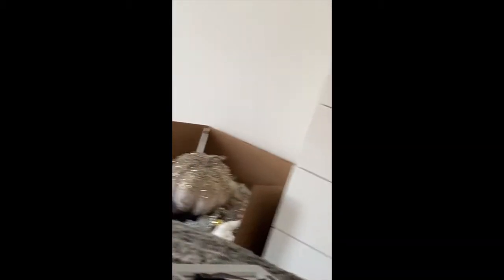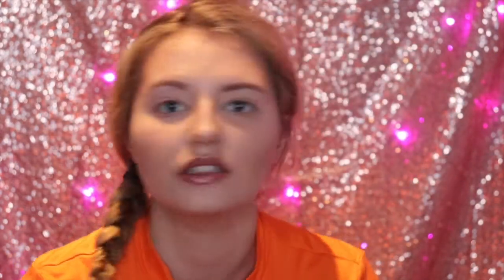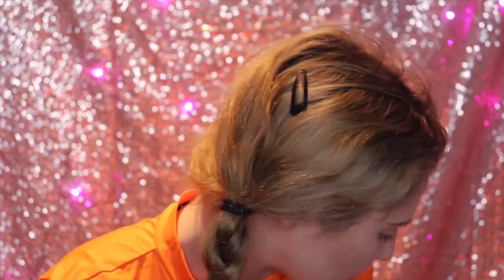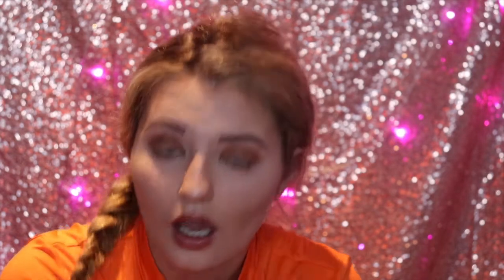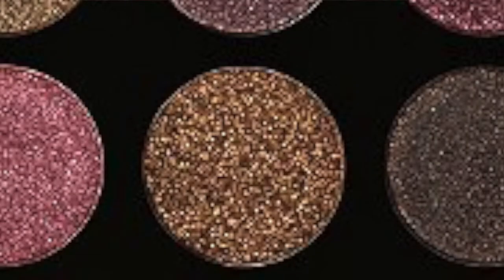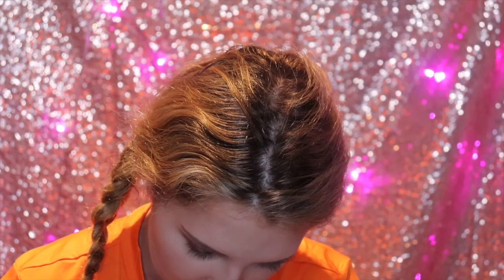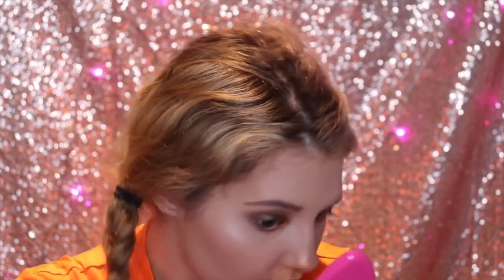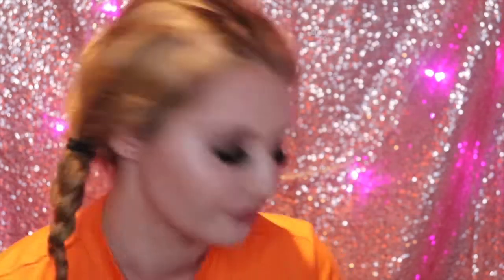Morphe 35F Fall into Frost tutorial and review! 🍂🍁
Hi, my Guys & Dolls!
I really got into my fall element in today's video lol if you cant already tell!